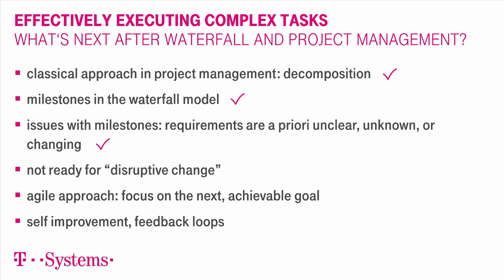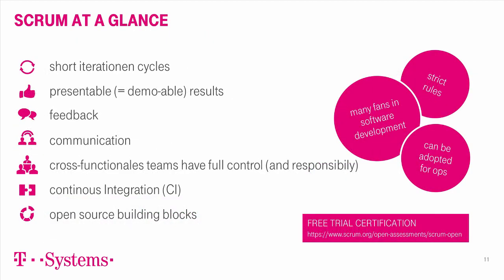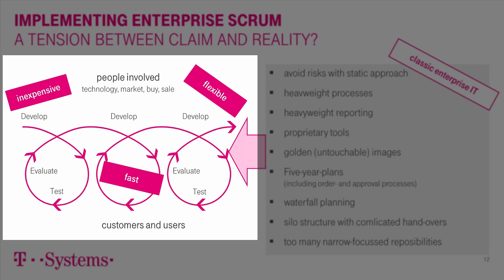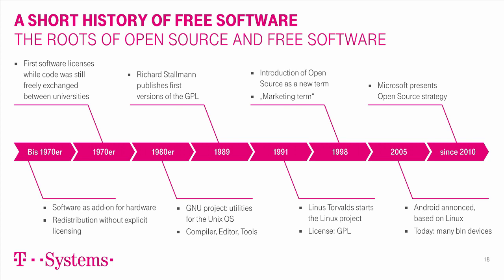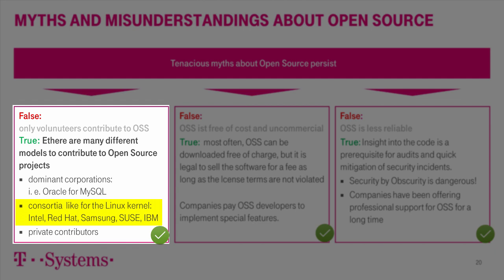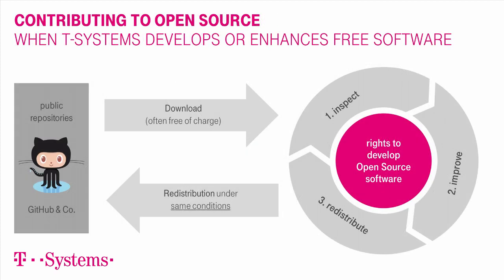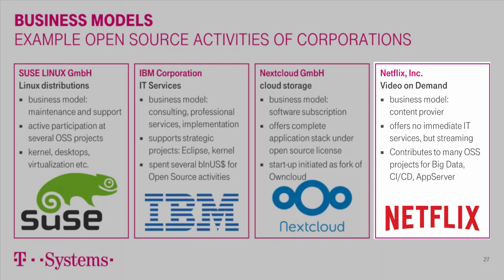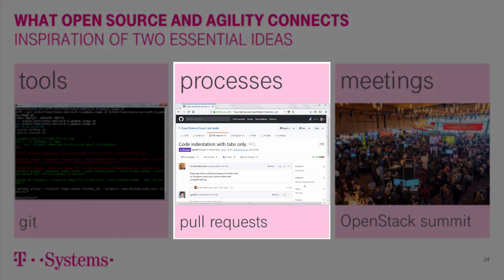Open Telekom Cloud Tutorial: Open Source and Agility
xxx